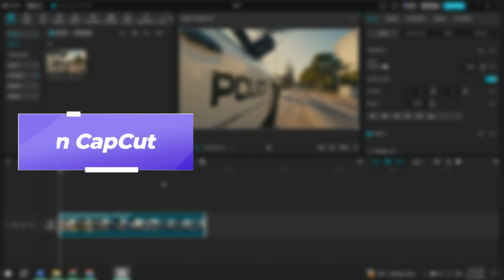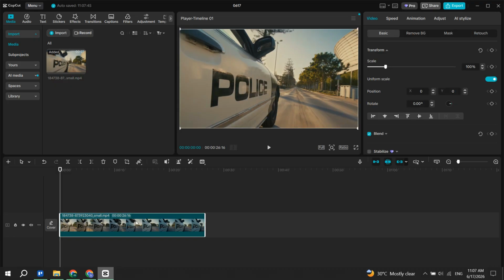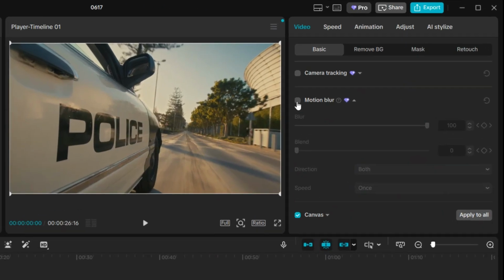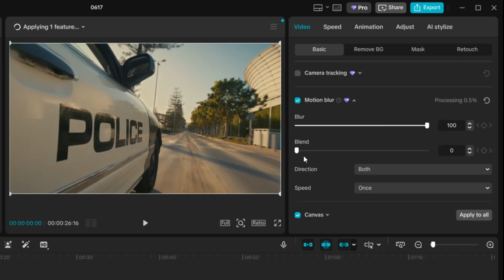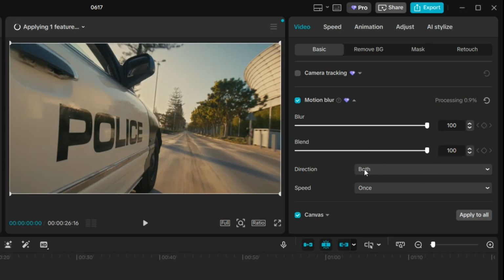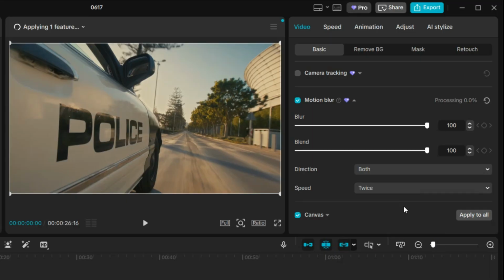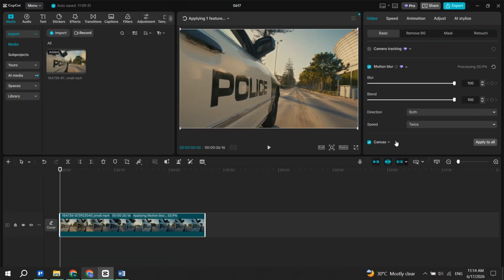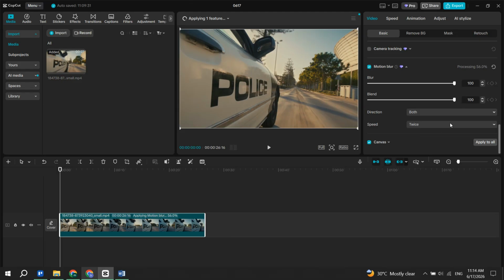CapCut Motion Blur Quick And Easy! | CapCut Tutorial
In this CapCut tutorial, you’ll learn how to motion blur in CapCut.